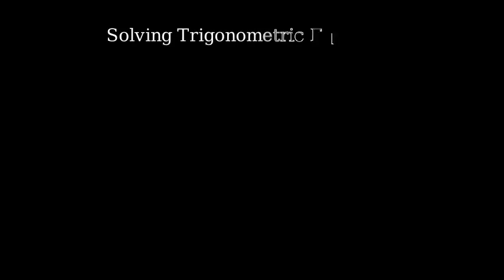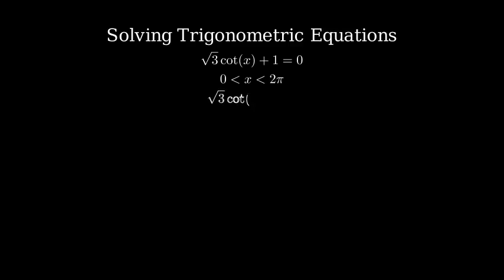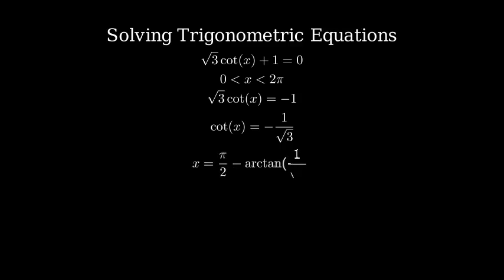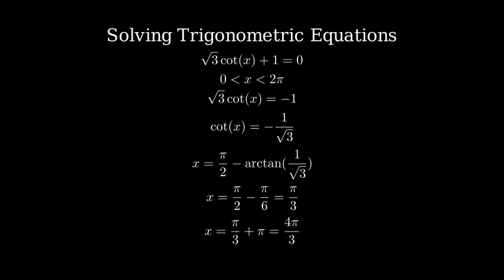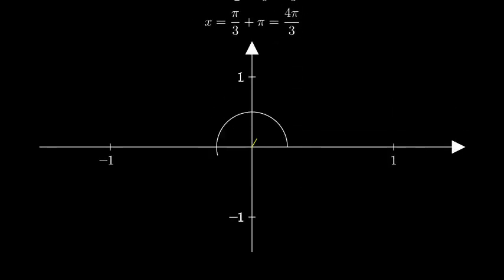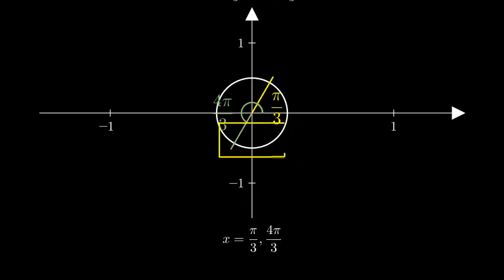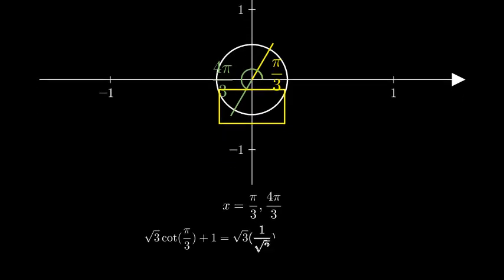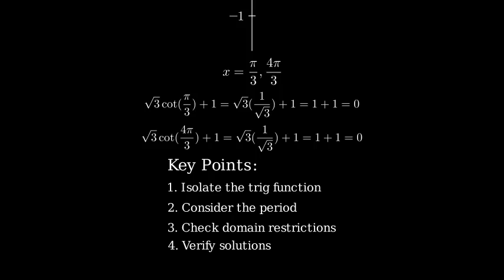sqrt(3)*cot(x) + 1 = 0 Solve for interval 0 less theta less 2pi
Given equation:
sqrt(3) * cot(x) + 1 = 0

Step 1: Solve for cot(x)
sqrt(3) * cot(x) = -1
cot(x) = -1/sqrt(3)

Step 2: Express cot(x) in terms of tan(x)
cot(x) = 1/tan(x)
Therefore:
1/tan(x) = -1/sqrt(3)

Step 3: Solve for tan(x)
tan(x) = -sqrt(3)

Step 4: Find the angles where tan(x) = -sqrt(3)
tan(x) = -sqrt(3) at:
x = 4π/3, 5π/3

Final solution:
x = 4π/3, 5π/3